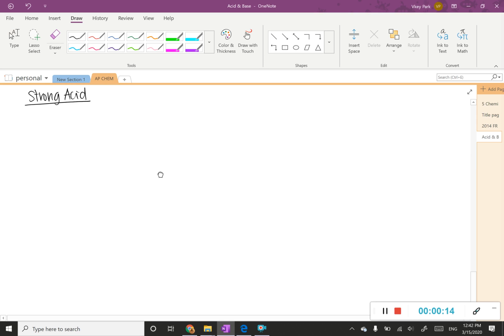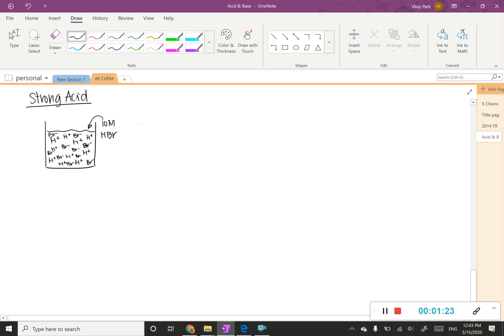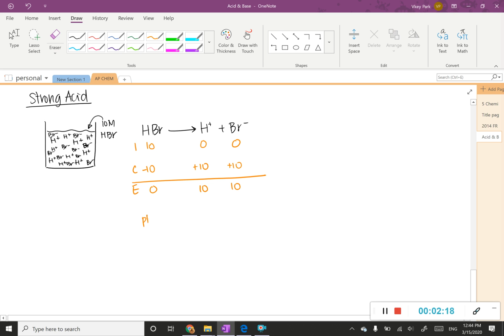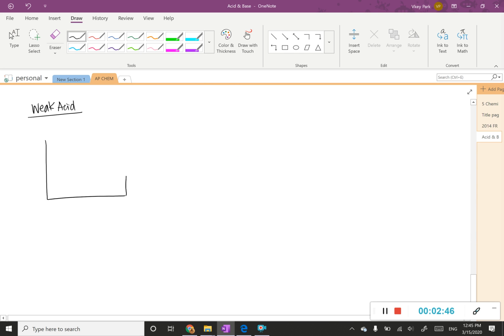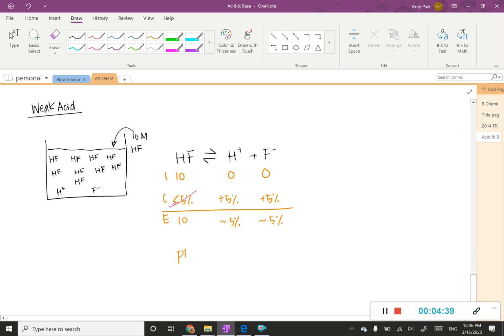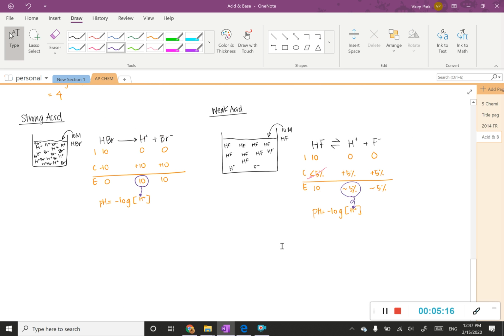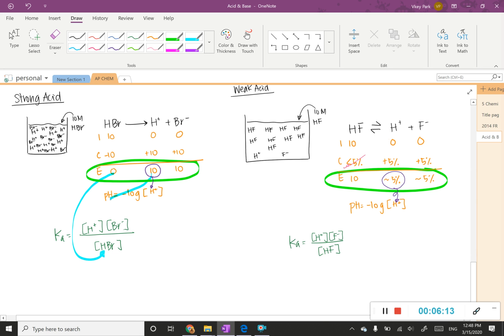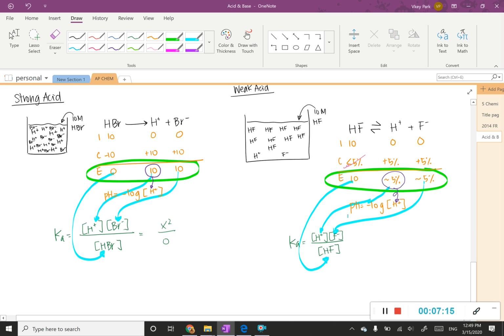Acid and Base: Part 3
This video helps you understand the nature of strong/weak acid and bases using Ka.